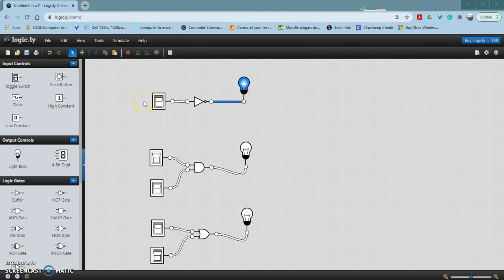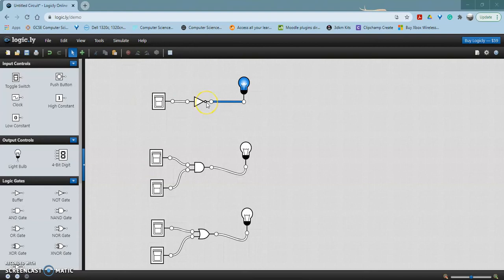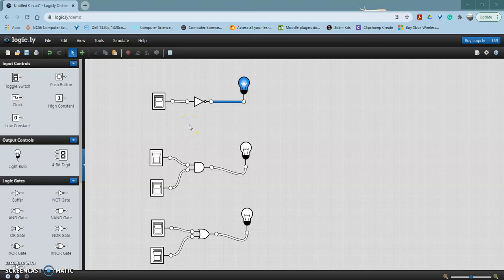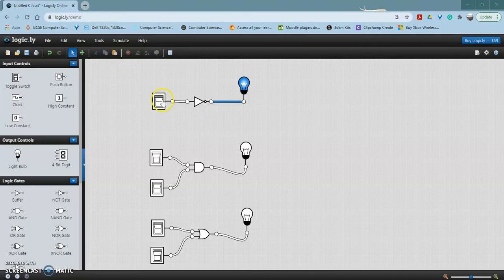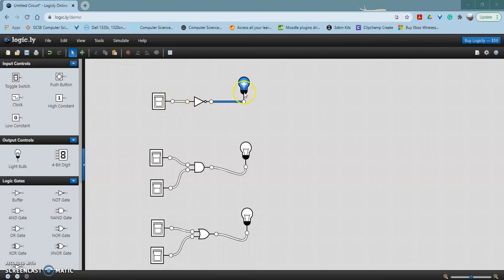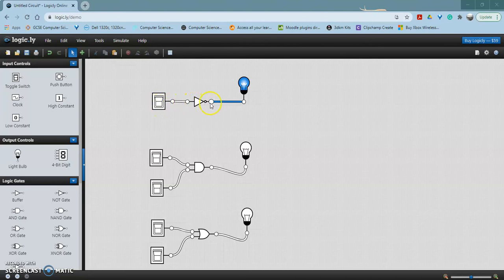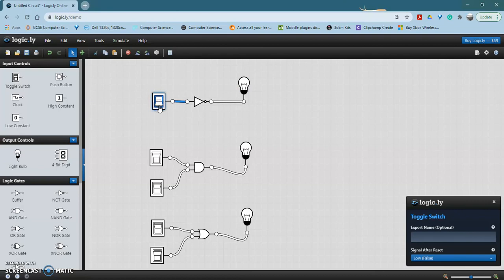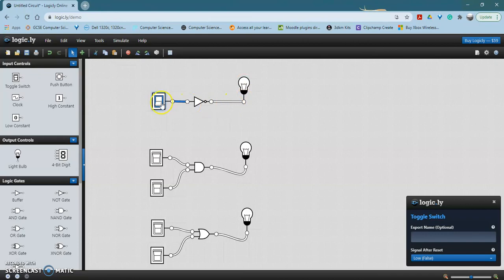Logic Gates NOT Gate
Introduction to how a NOT Gate works using Logic.ly